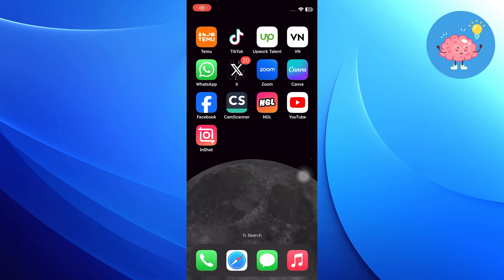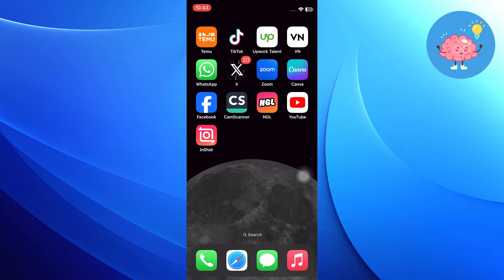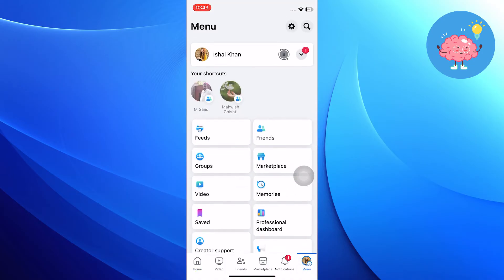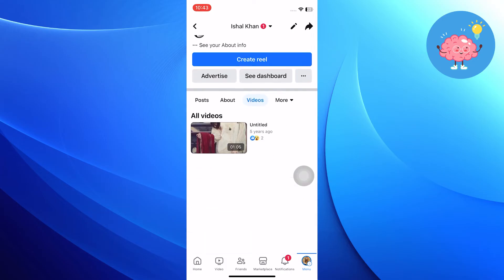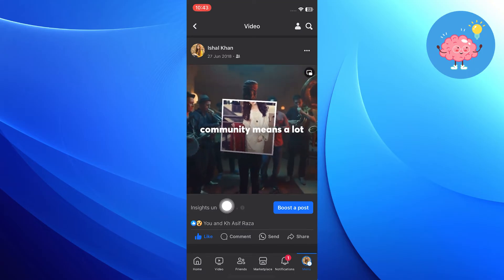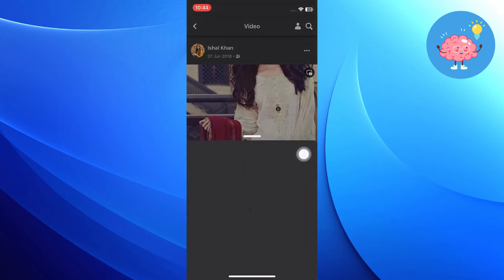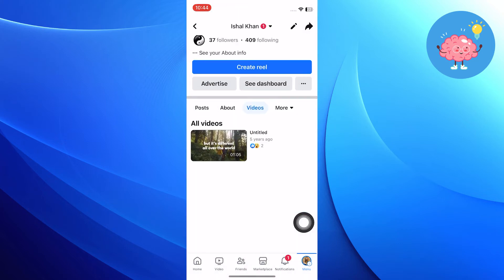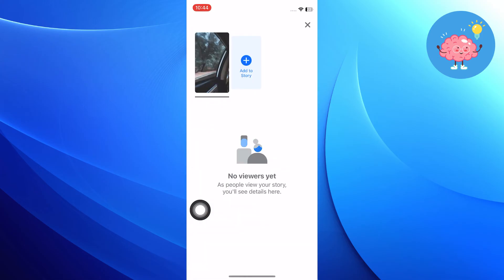How To Check Views On Facebook Video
In this tutorial, we'll walk you through the steps to check the views on your Facebook video. Monitoring views is essential for assessing the performance and engagement of your video content, and we'll show you how to access the view count and additional insights on Facebook. Stay informed and track your video's success with our tips and tricks!